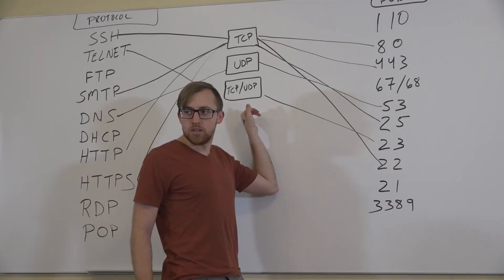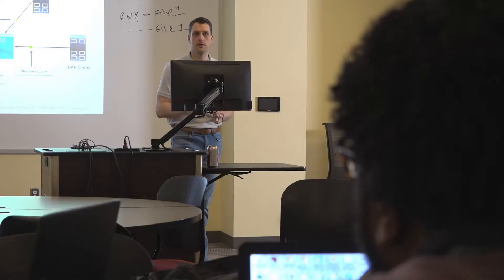HU & Beyond w/ Andy Petroski | S2 Ep.3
Discover what inspires this week as with Andy Petroski as he discusses NuPaths, the many type of certifications you can achieve with them, and so much more!